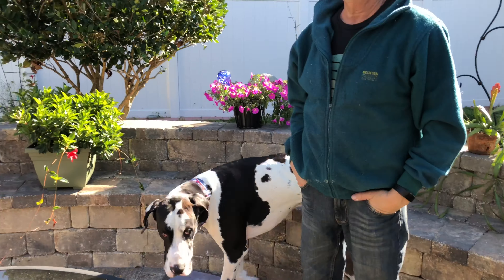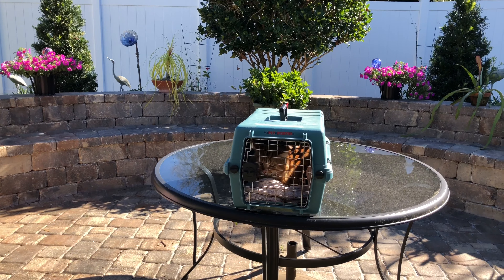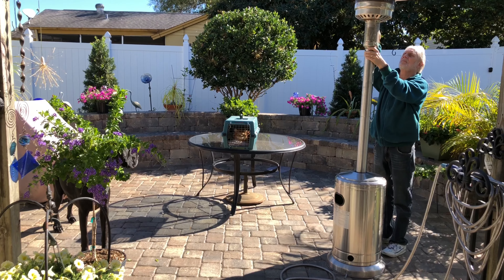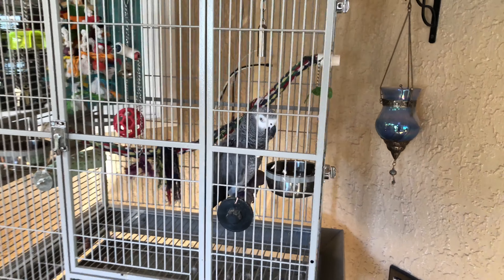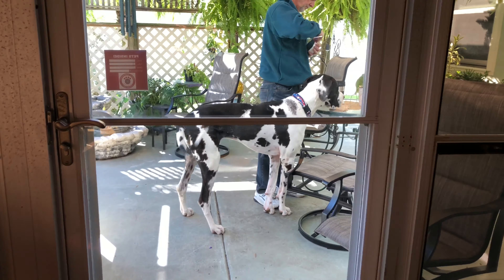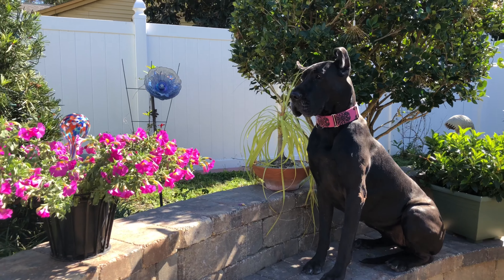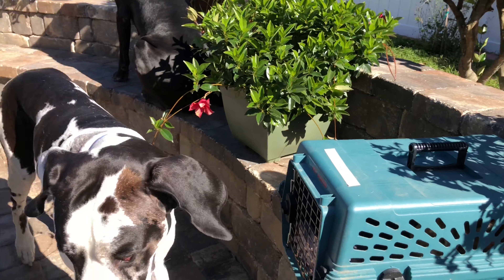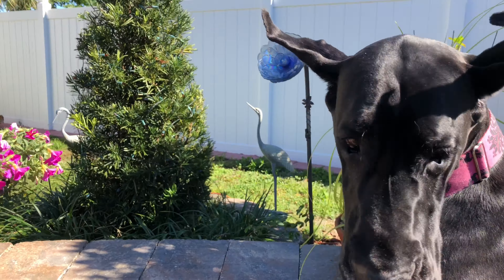Visiting Cat and Great Danes Make Themselves Right At Home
Jack the Cat and Mikey and Ellie the Great Danes know how to make themselves right at home when they go visiting their friends. Jack was enjoying being the center of attention on the patio table and Ellie made herself comfortable on the new patio bench, while Mikey checked out the parrots and the flowers. It is fun to go visiting friends.